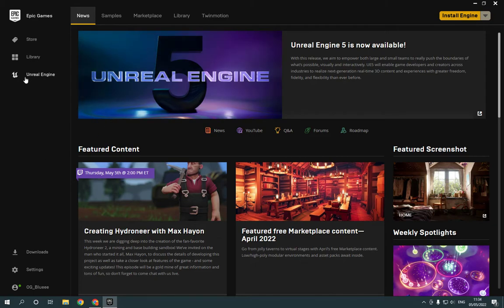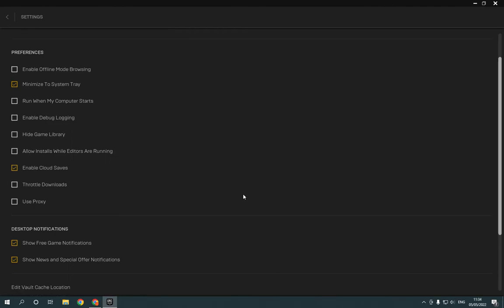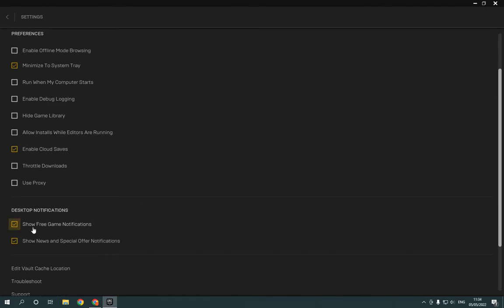How To Manage Free Games Notifications on Epic Games PC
in this video we discuss :